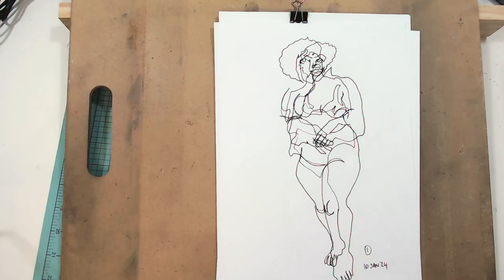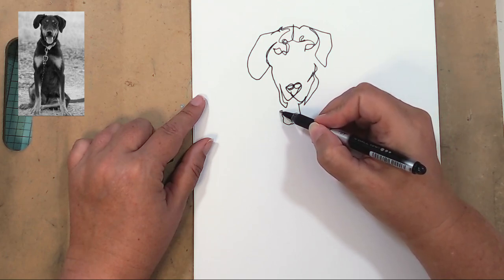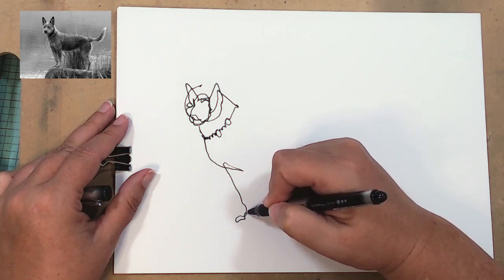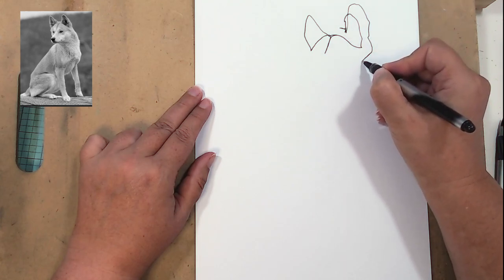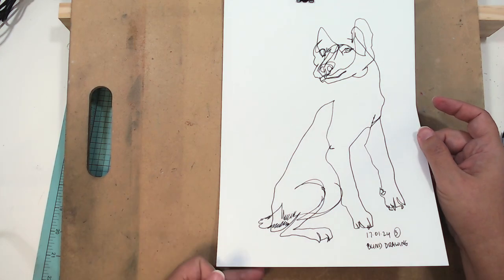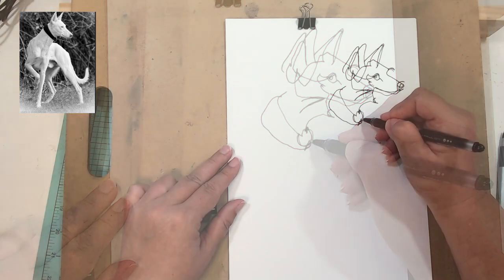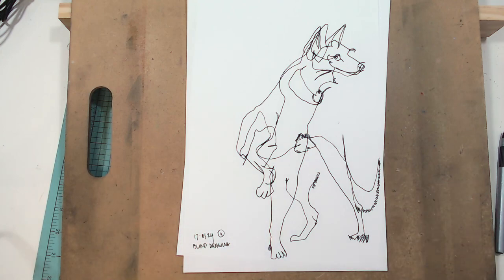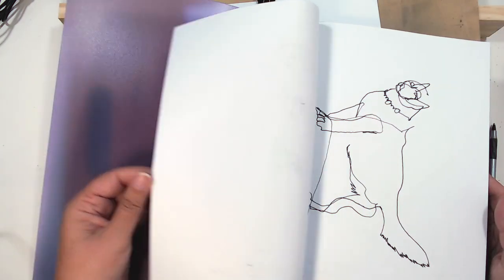Drawing Exercise: Blind drawing P2 [Dogs] with surprising results!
Take a few minutes to relax and join me for one of the best drawing exercises to loosen up and create some visually interesting and abstract artworks. No 2 drawings are the same and we get to explore each unique drawing and make some surprising discoveries!
Blind drawing is such an easy creative drawing exercise and can be so much fun also it's great for hand-eye coordination as well seeing how silly they get!   This is the 2nd part of 5 blind drawing videos.
💖Bec.

00:00 - Review of previous blind drawings - what did we learn
00:59 - Preparing to start & getting references ready
01:37 - First dog in a sitting pose drawing blind
05:40 - Exploring the drawing
07:04 - Second standing cattle dog blind drawing
10:09 - Reviewing the 2nd blind drawing results
11:11 - Thoughts on rediscovering the drawings
11:44 - 3rd blind dog drawing - finding references with good silhouettes
16:27 - Analysing the 3rd drawing - finding joy in the abstract
18:31 - 4th blind drawing - more interesting silhouettes
24:29 - Really surprising results - my brain enjoys exploring the abstract
26:06 - Blind drawings are visually interesting - reviewing all the drawings
28:26 - Final thoughts and words on this creative exercise
29:58 - What's coming next

If you wish to join along you can use your own references or you can use mine.
Below is a link to a PureRef file, you will need to have PureRef to open the file, if you don't have the program or can't install it then I suggest to pick a at least 4 images from Pinterest to use.